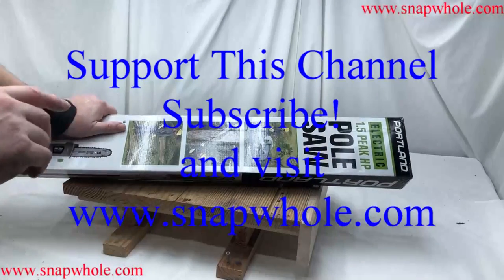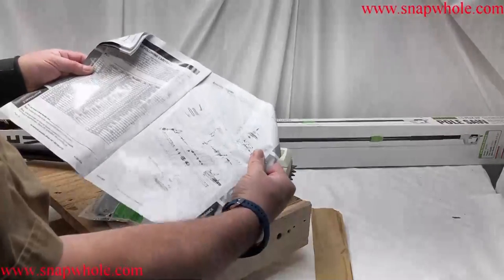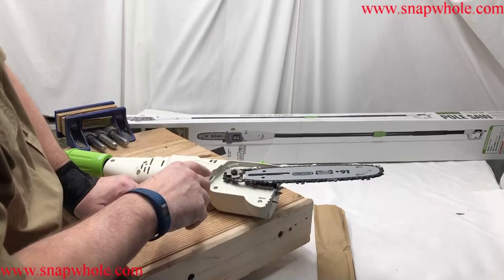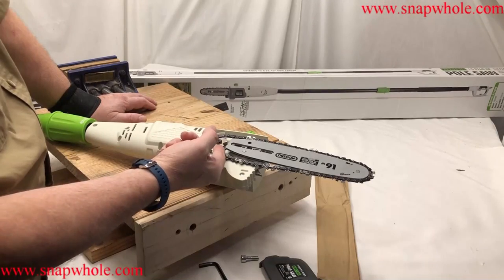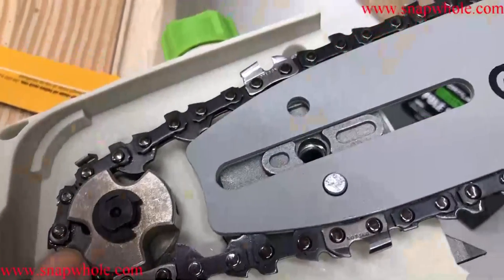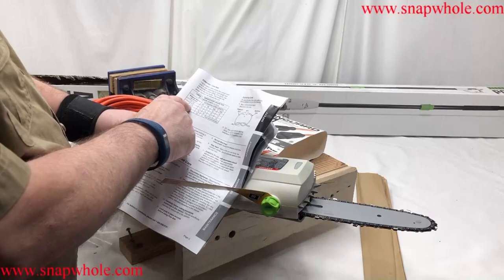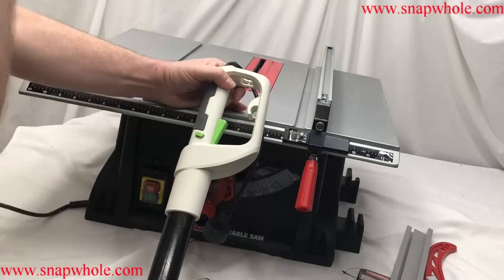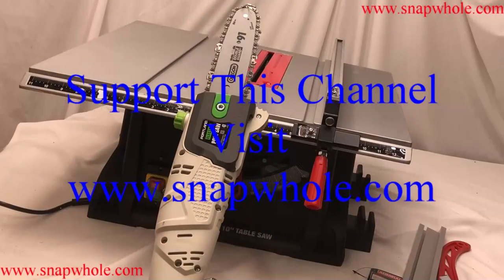Harbor Freight 6.5 Amp 9.5 in. Electric Pole Saw Setup and Review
Uses a standard 8 inch chain - 9.5 inches is the bar length, but all (?) other manufactures use the length of the bar that is available for cutting (bar is 9.5", bar length that is useable is 8")
I needed a pole saw for the obvious reasons, so I picked this up to give it a try